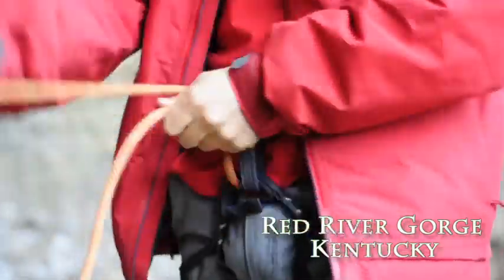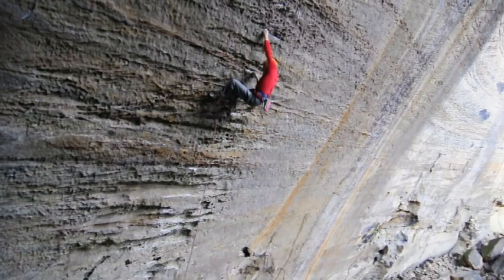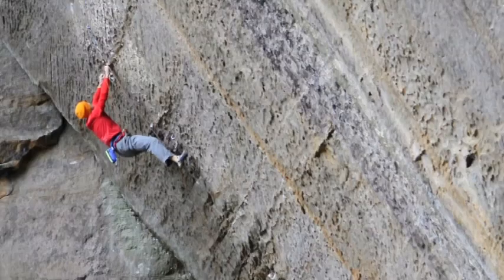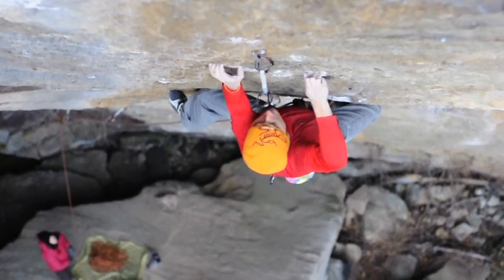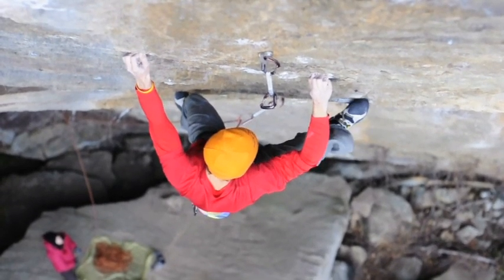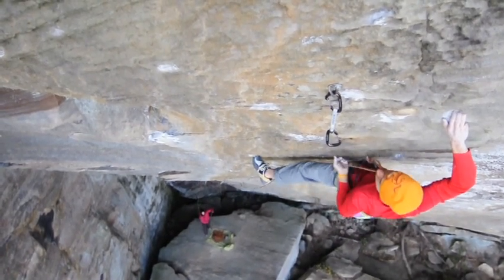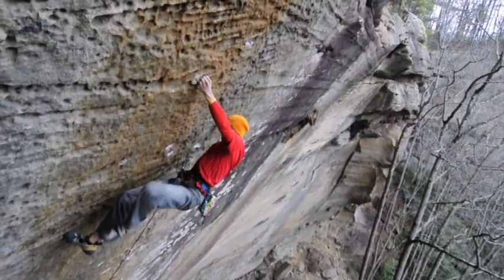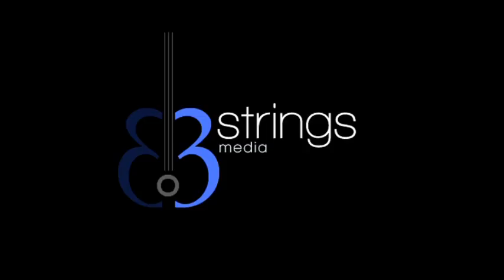ARC'TERYX Jonathan Siegrist - Pure Imagination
ARC'TERYX Athlete Jonathan Siegrist discusses his latest route "Pure Imagination" at the Red River Gorge, Kentucky. Filmed by Andy Mann.